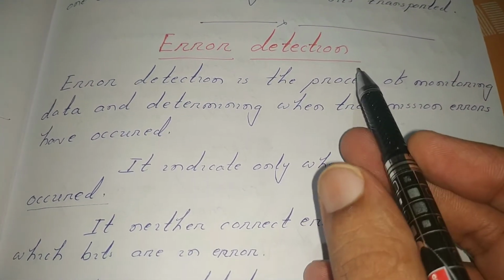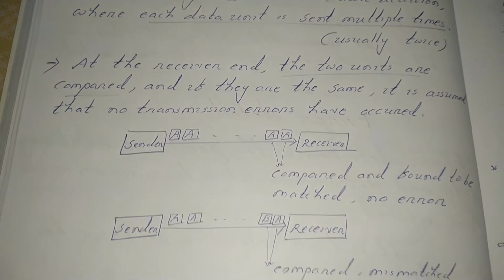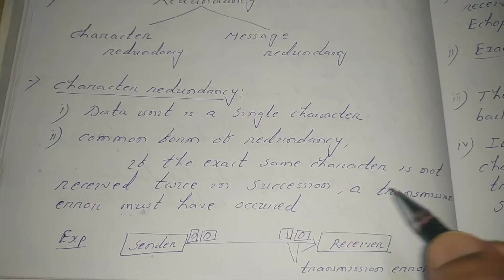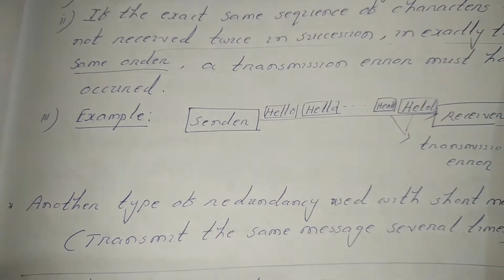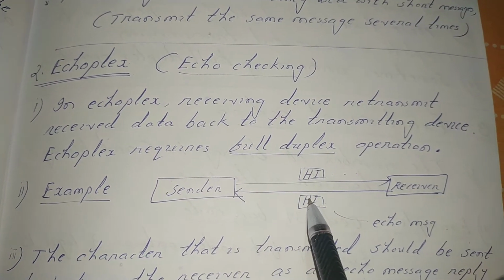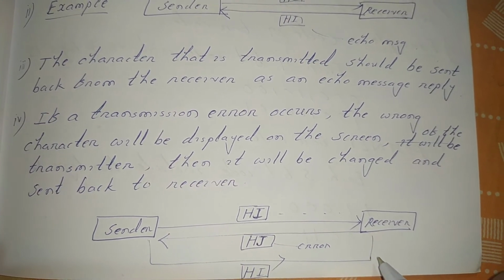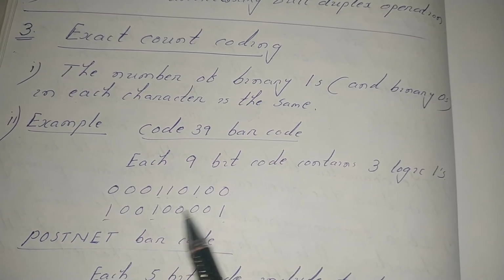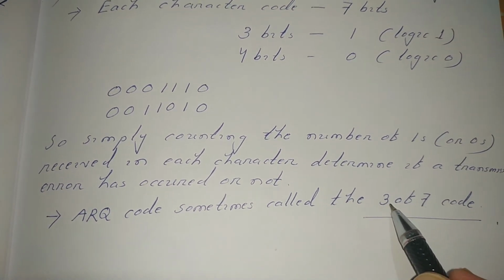DC_Module 5_Chapter 8(lect 2-b) by B. Panda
Lect. no: 2(part b)
Topic: Error detection
Date of lecture: 30/04/20